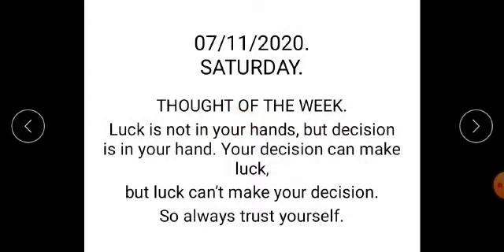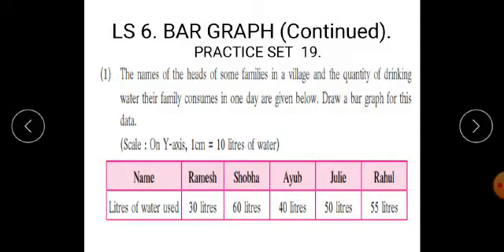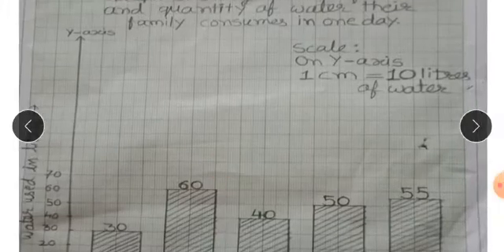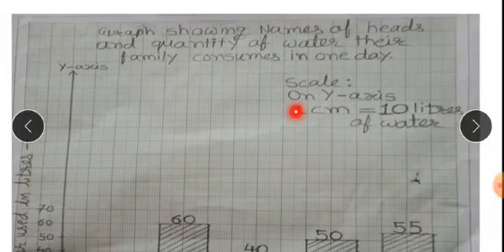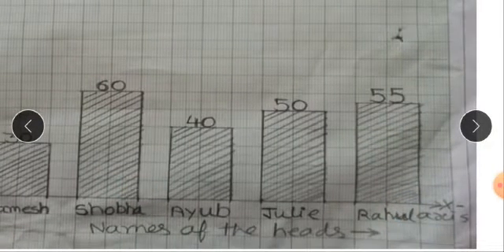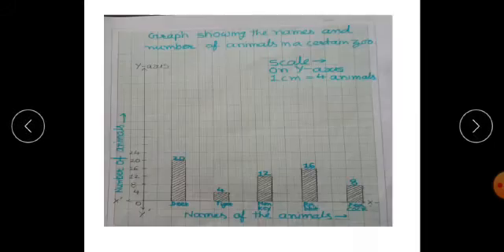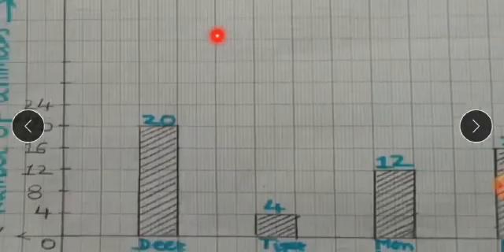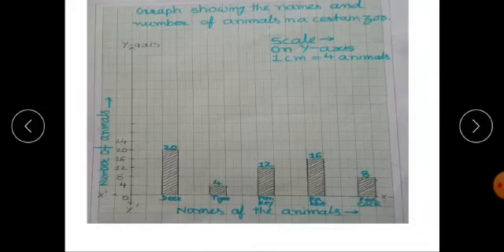Maths Std 6th 7 Nov